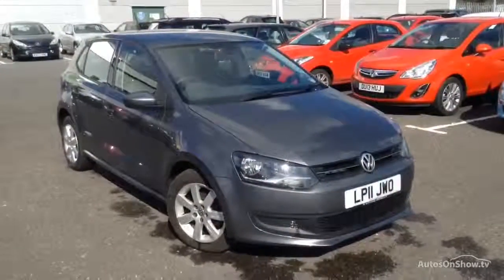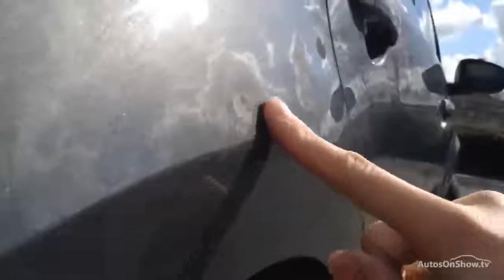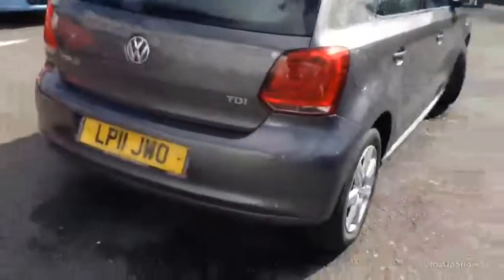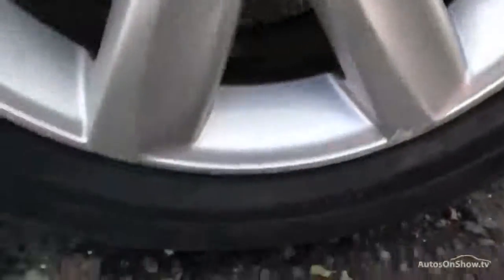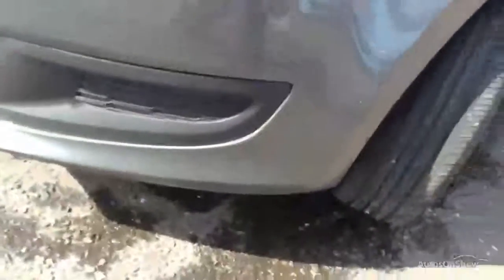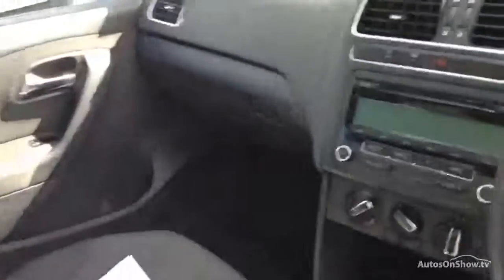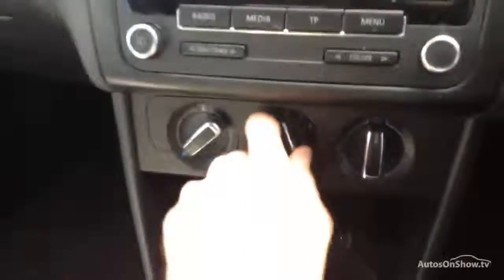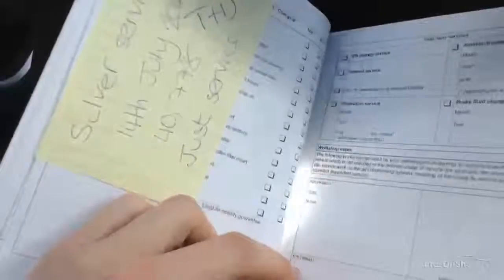VOLKSWAGEN POLO SE TDI GREY 2011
2011 VOLKSWAGEN POLO SE TDI HATCHBACK DIESEL, in GREY